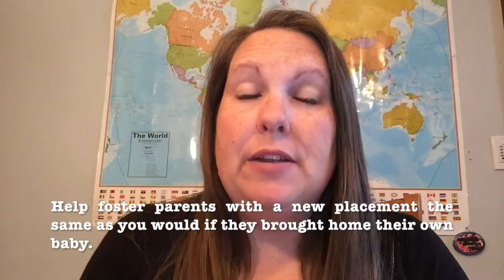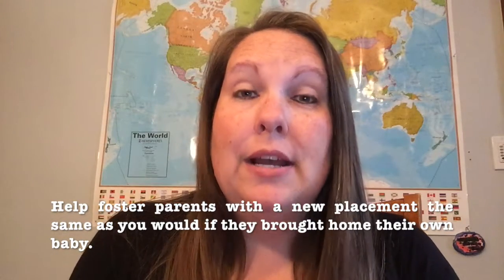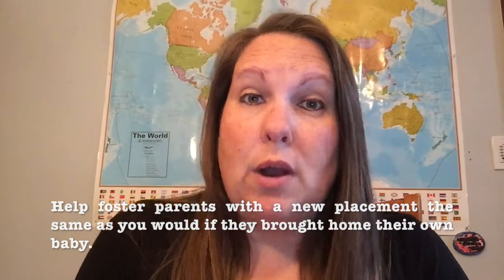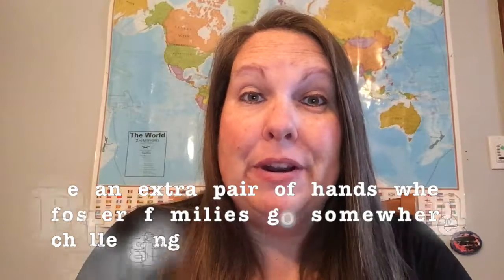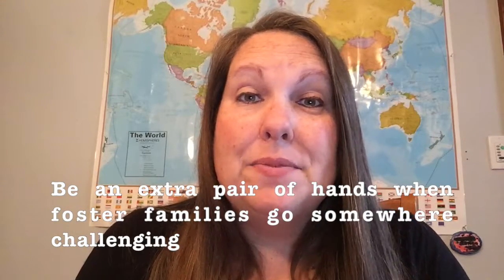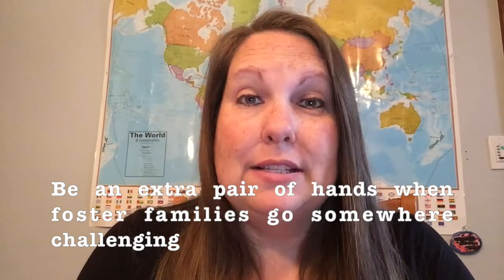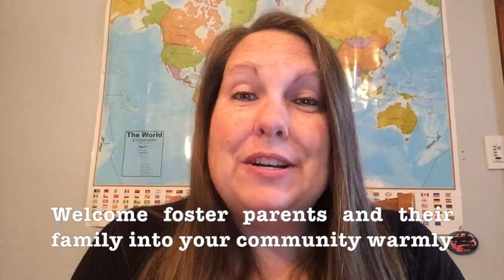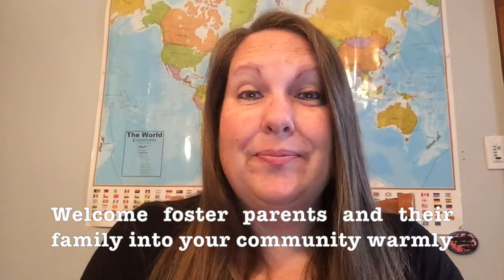Tips to help Foster Kids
If you have ever wanted to help foster kids without being a foster parent, watch this video to learn how you can help foster families and kids! Also, if you have any tips that I did not include, type them below in the comments.